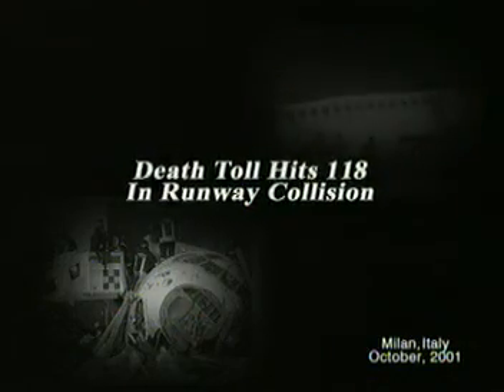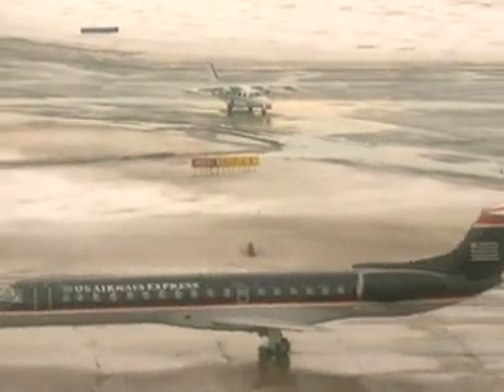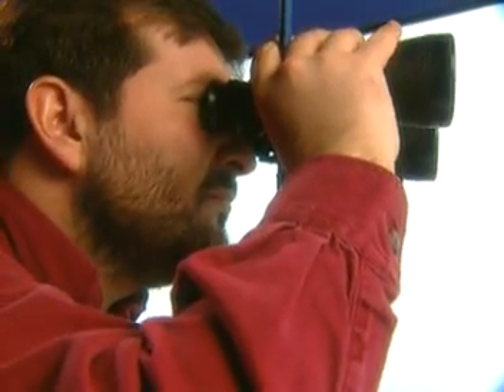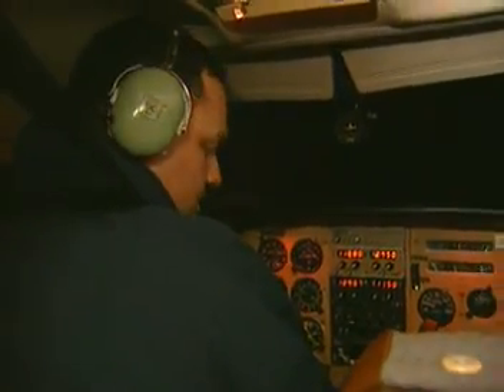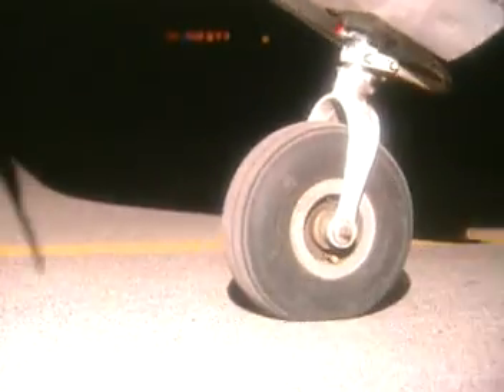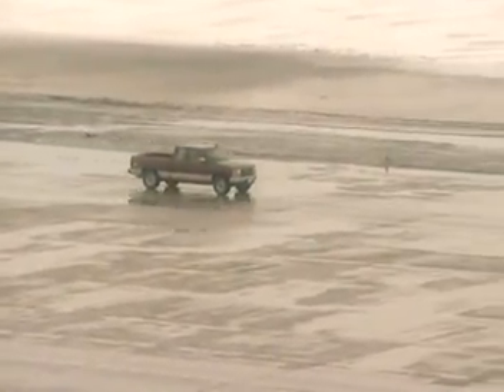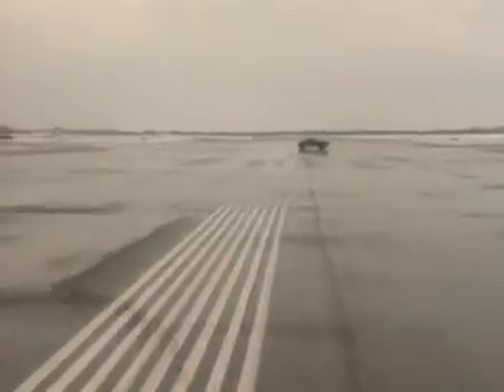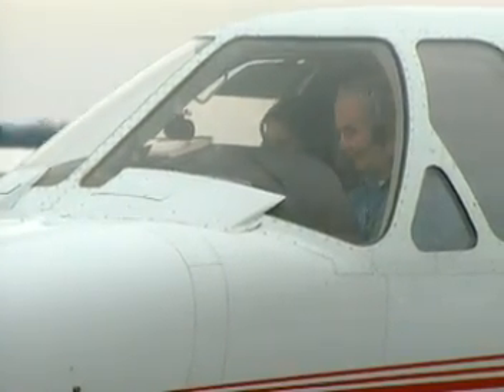Danger on The Runway - Runway Incursion prevention video Transport Canada NAV CANADA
Joint Transport Canada / NAV CANADA production on runway incursion prevention